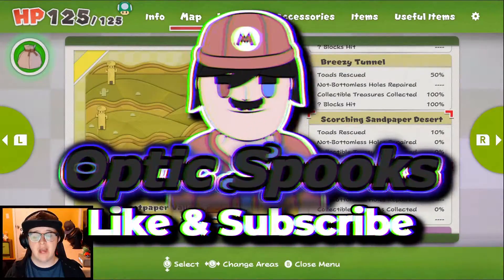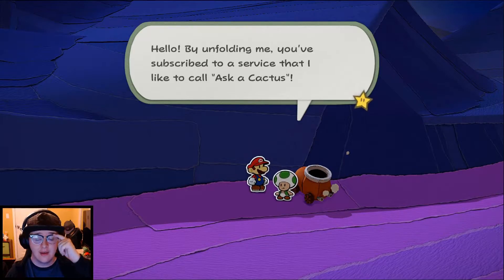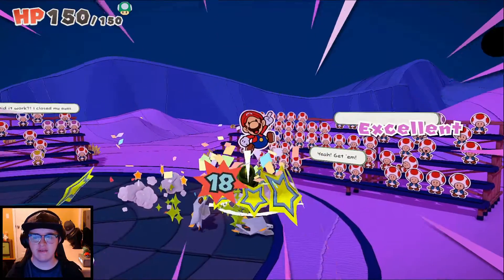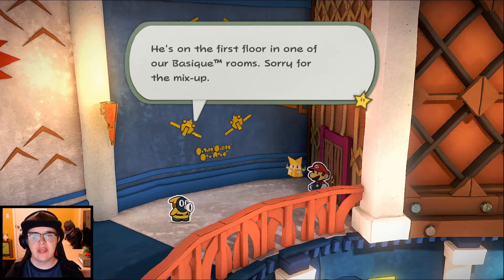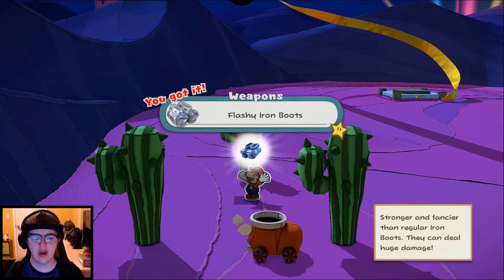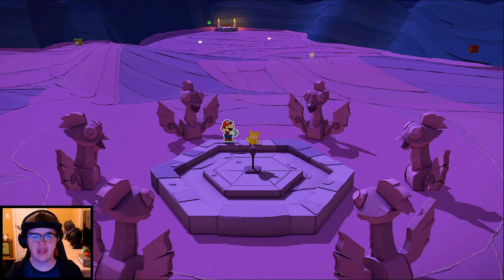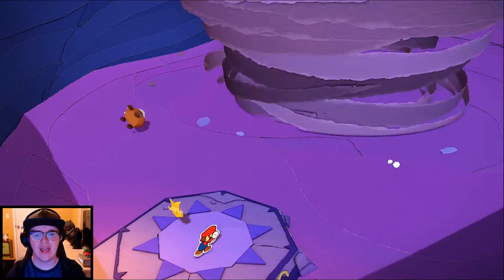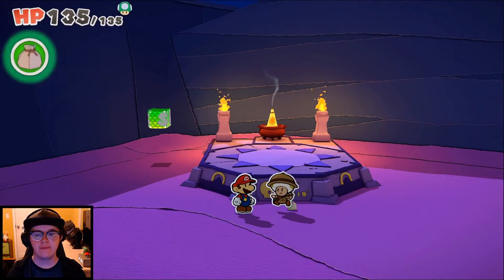Deserted Secrets || Paper Mario: The Origami King || (Episode 13)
Welcome to the world of Paper Mario!

Mario and Luigi receive an invitation from Princess Peach to attend an origami festival and excitedly hurry to Toad Town…but something’s amiss. After investigating the eerily empty town, the duo finds a fearsome (and folded) Princess Peach—she’s been turned into origami by King Olly, ruler of the Origami Kingdom! With five giant streamers under his control, King Olly binds Princess Peach’s Castle and transports it to a distant mountain as part of his plan to re-fold the world.

On his journey to liberate Peach’s Castle and repair the ravaged paper landscape, Mario meets Olivia, King Olly’s sister, and the two join forces to put a stop to Olly’s origami onslaught. Even Bowser falls victim to Olly’s plot when his minions are turned into origami Folded Soldiers and betray their Koopa king, forcing him to ally with Mario and Olivia!

PC Specs:
OS - Window 10
HDD - 1.81 TB
SDD - 222 GB
Manufacturer-iBuyPower
Elgato HD60 Pro (Extension)

Microphone:
Blue Yeti

Webcam:
C922 Pro HD

Thank you all so much for watching like seriously thank you so very much I love you all!